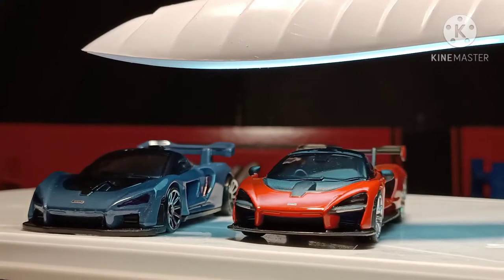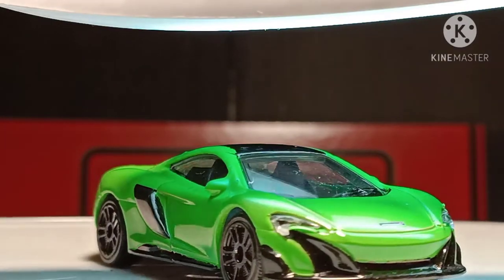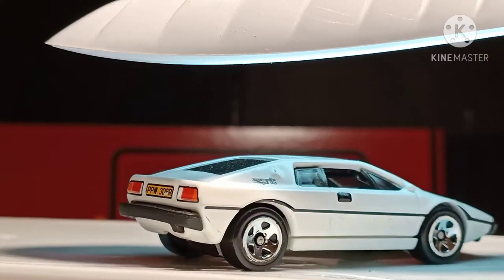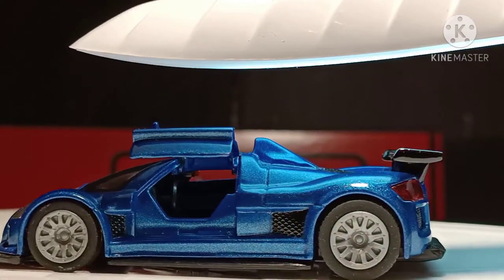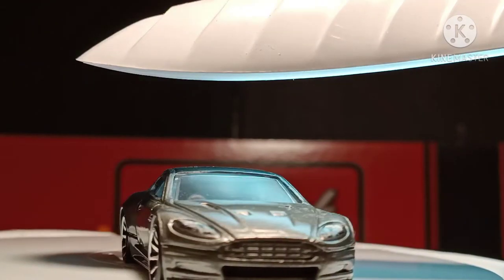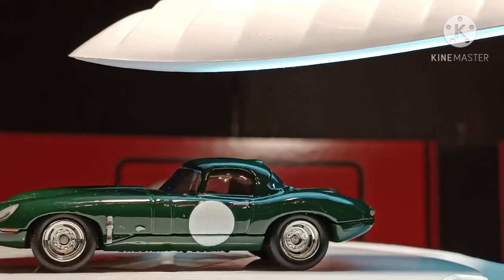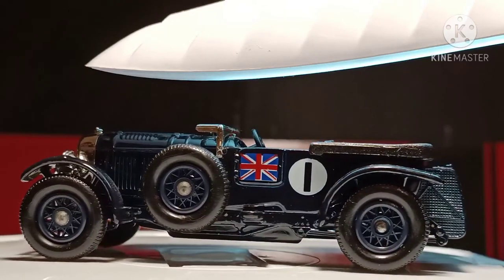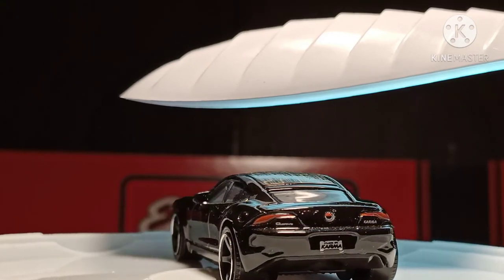Part 1 My favourite Supercars in 1/64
Watch and relax as I talk you through my favourite Supercars in 1/64 scale by Hot Wheels, Matchbox, Lesney, MiniGT, Greenlight, Norev, Siku and Majorette.